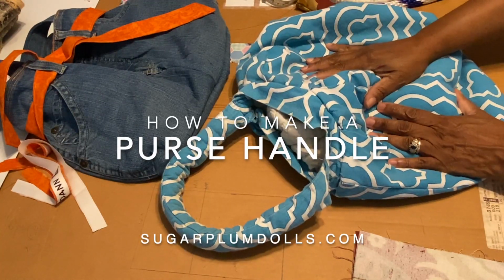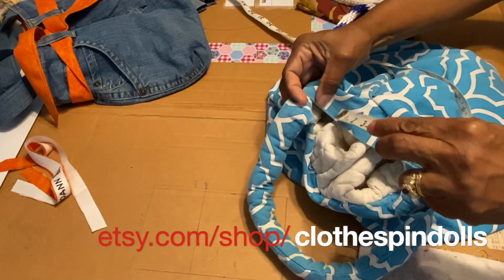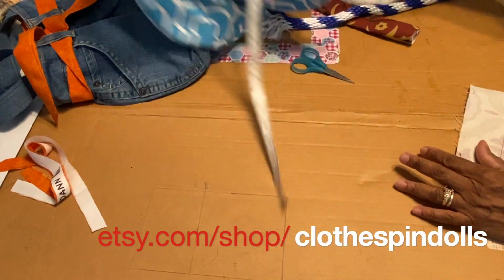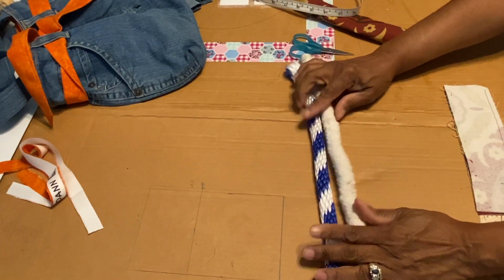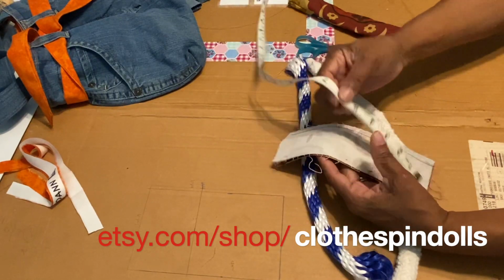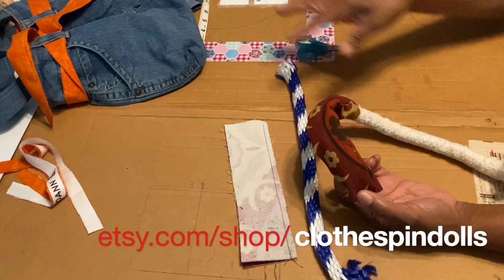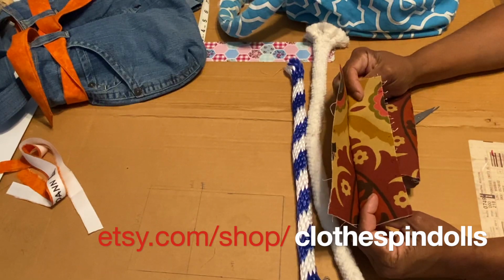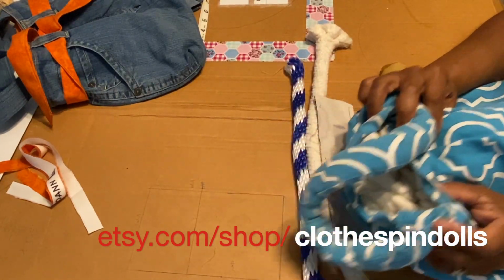How to make a round bag purse handle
GET MY PRINTABLE PURSE SEWING PATTERNS (Instant Download PDF):

You can download my printable purse and bag sewing patterns and follow along with these step-by-step tutorials. Each PDF pattern includes measurements, pattern pieces, and clear instructions so you can sew your own handmade purse at home.

My patterns are designed to be beginner-friendly and easy to follow, so you can confidently create your own bags using simple sewing techniques.

PATTERNS INCLUDE:
• My printable purse sewing pattern PDF
• Step-by-step sewing instructions
• Pattern pieces and cutting guide
• Instant digital download
• Beginner-friendly format

ABOUT MY CHANNEL:

Welcome to SugarPlumDolls.com. I share purse sewing tutorials, bag making tutorials, and DIY sewing projects. My goal is to help you sew your own purses and handmade items using my printable sewing patterns and step-by-step tutorials.